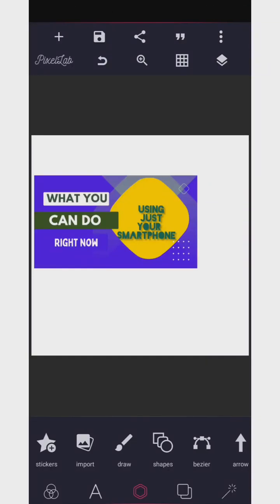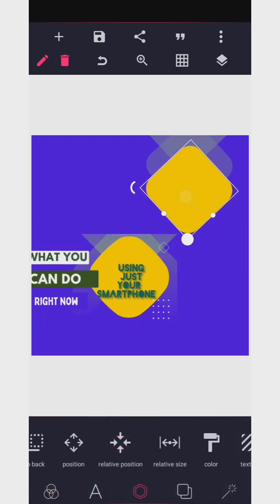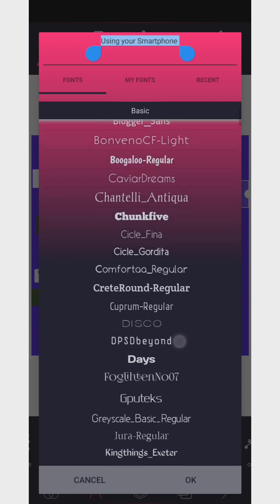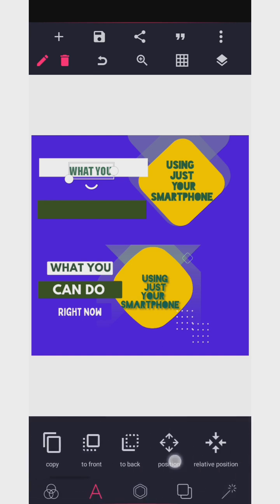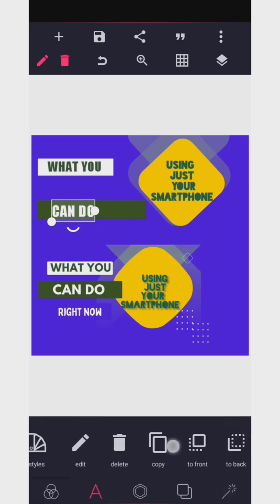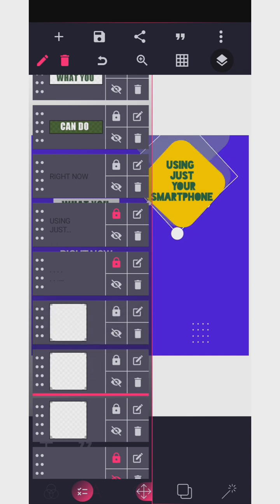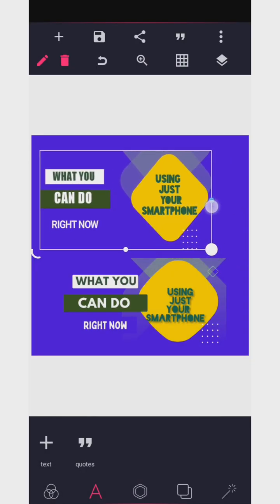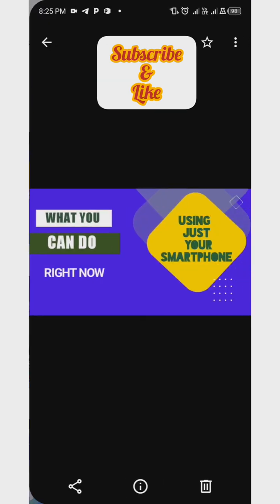Create Thumbnail with pixelab vs canva; simple Guide from scratch